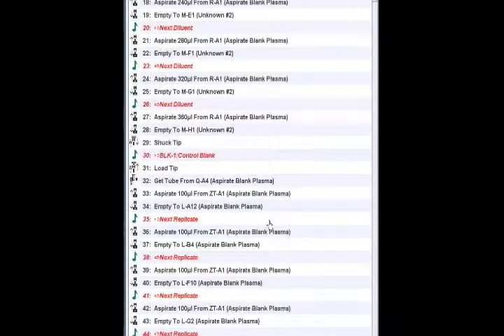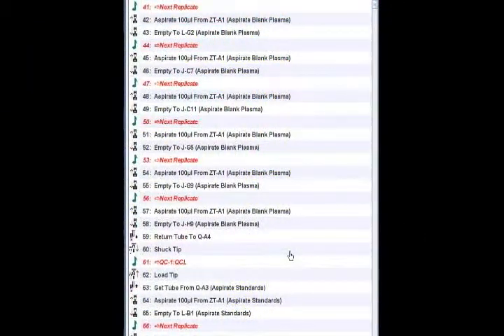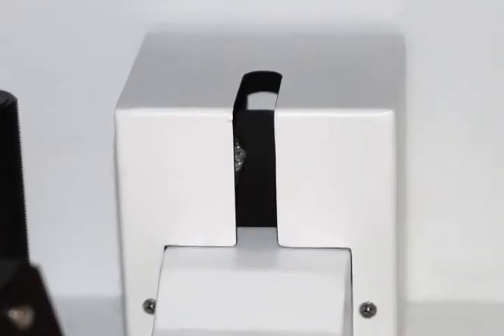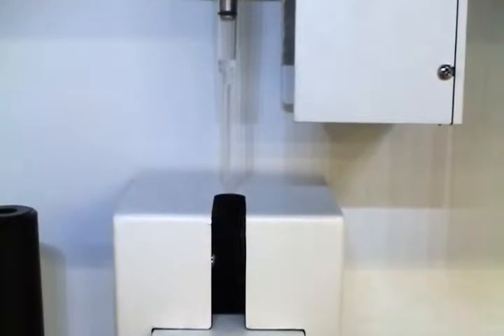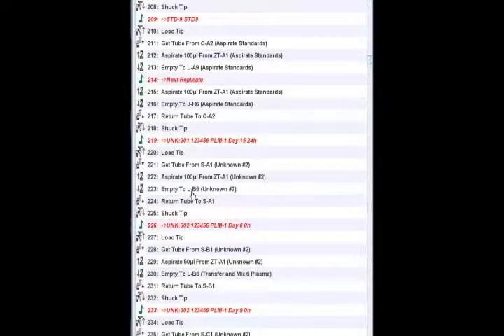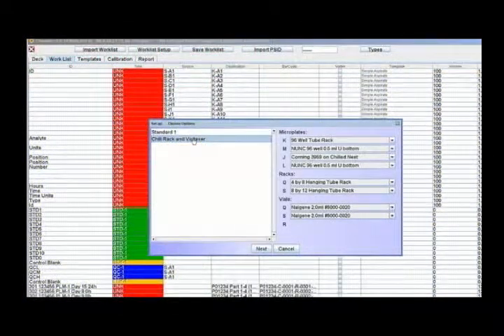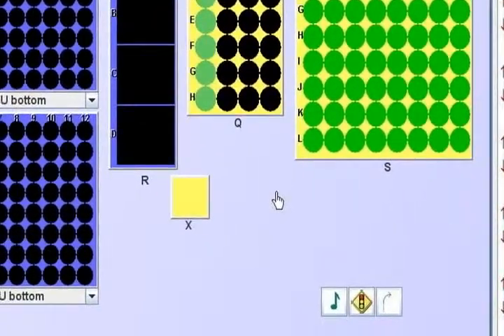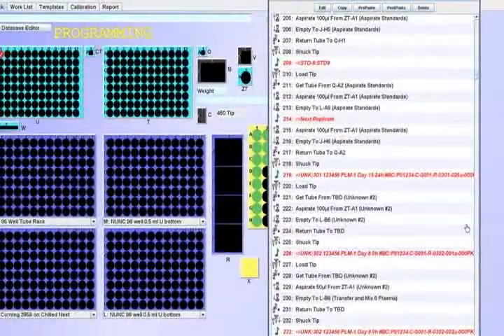Programming The Formatter Pt.3